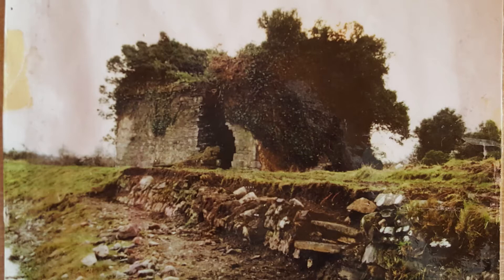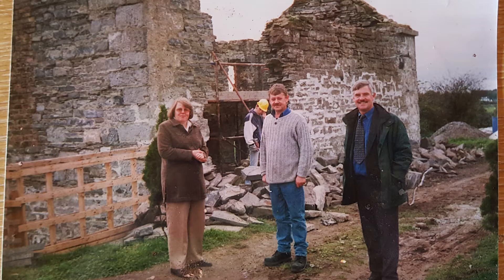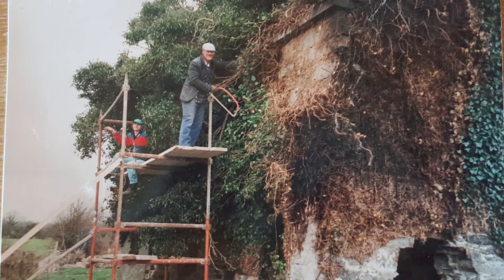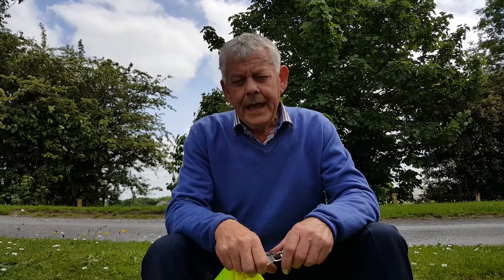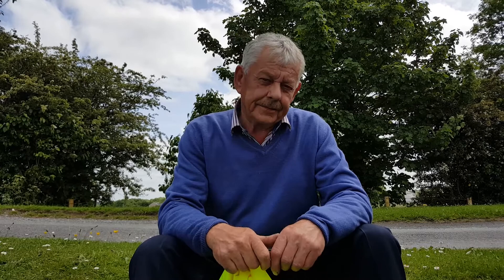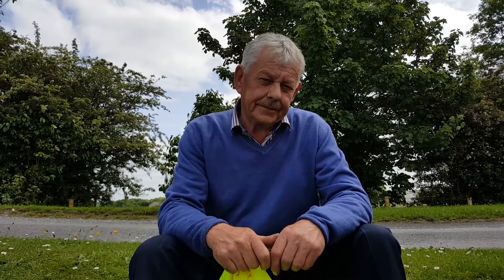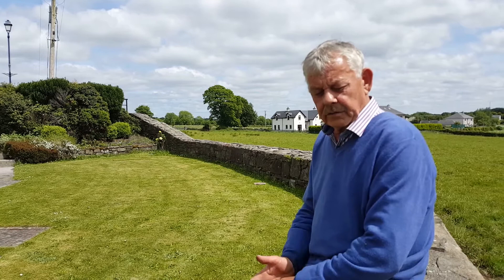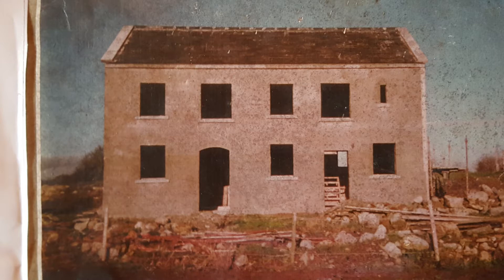Mick Greally Discusses the Famine Way Walk